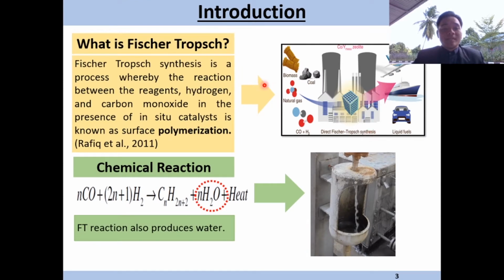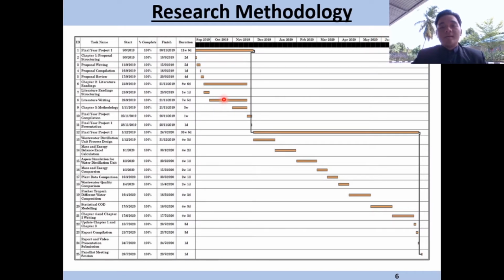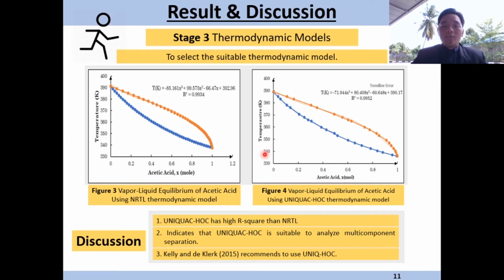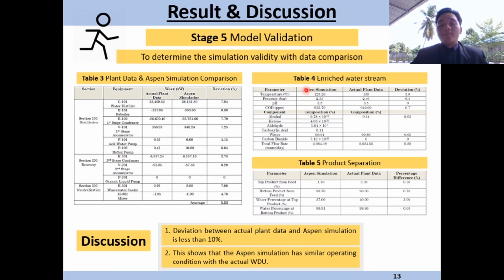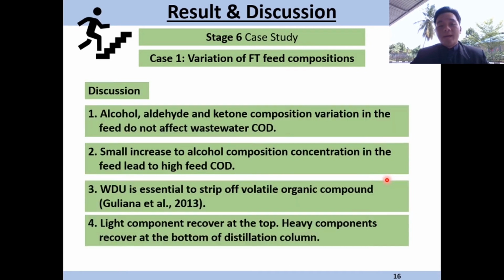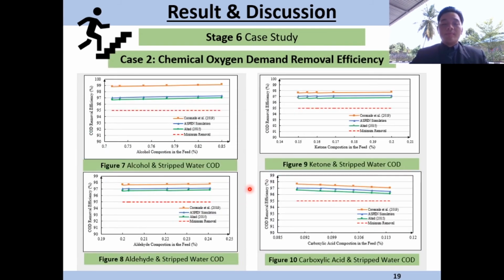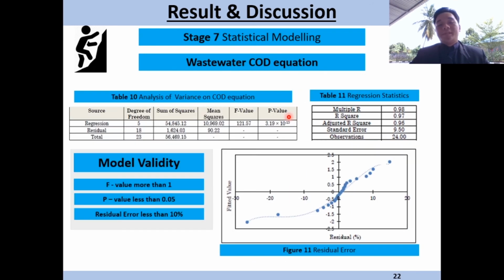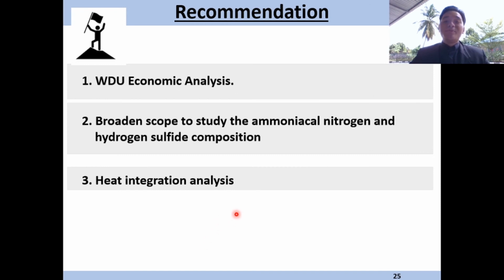Fischer Tropsch Water Composition Study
A short presentation on the Fischer Tropsch water composition and its effect on the chemical oxygen demand of the wastewater stream.